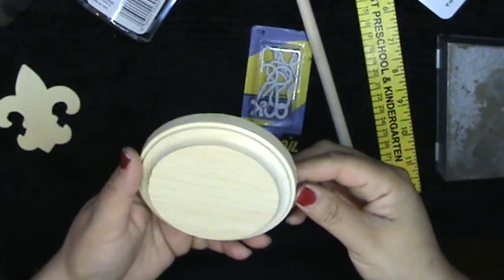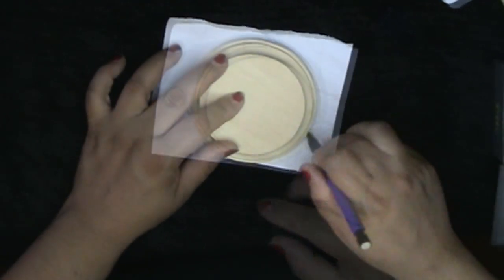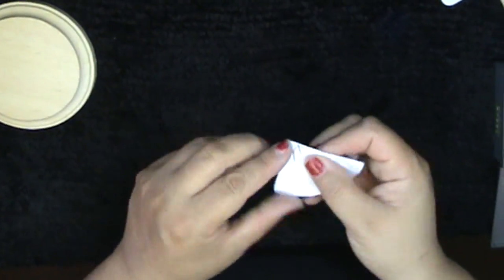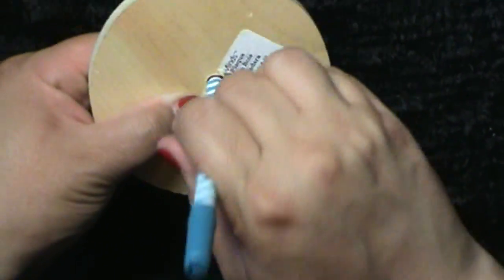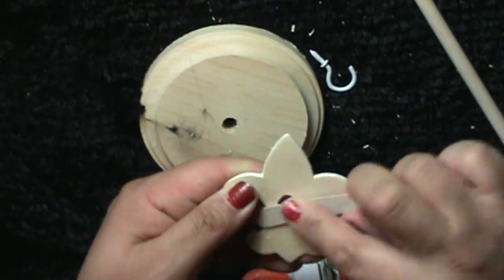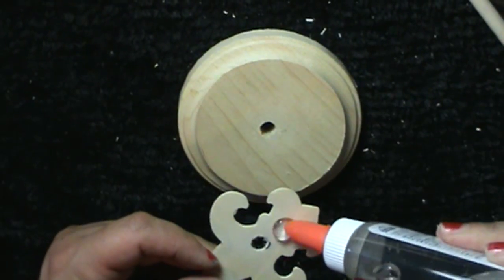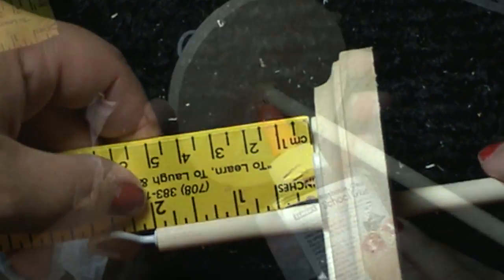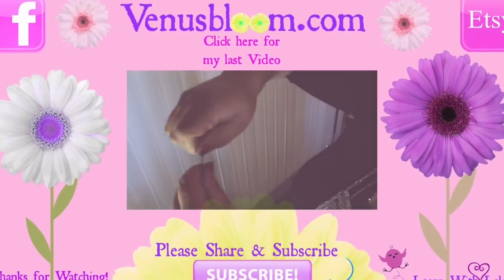Make Your Own Drop Spindle DIY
I love to use spindles and now that I know how to make my own, I love it even more.  You will see how easy it is to make this spindle and best of all you can customize it to your needs!

-Wooden Dowel
-Scissors
-Scrap Paper
-Pencil
-Decorative Circular Wooden Stand
-Decorative Wooden Piece (Optional)
-Glue Clear or white is fine
-Utility Hook
-Sand Paper or Nail File
-Drill and Drill bit
-And anything you see on the tutorial I might have missed =)